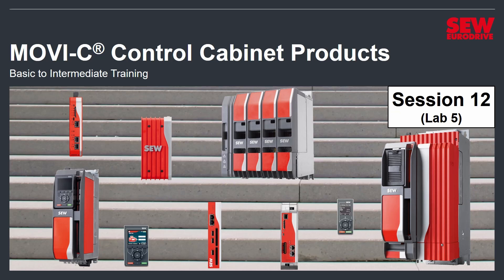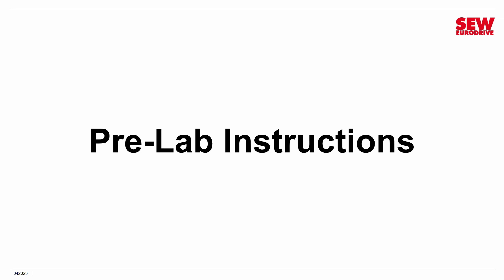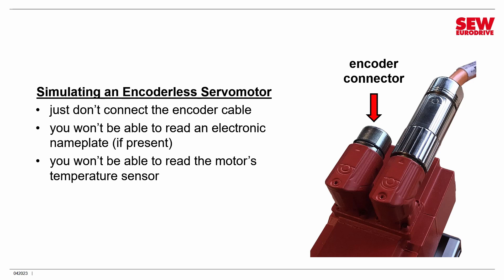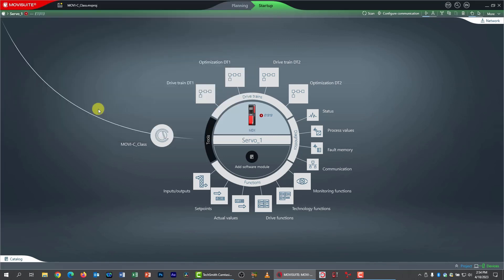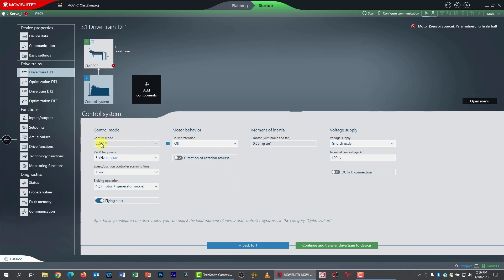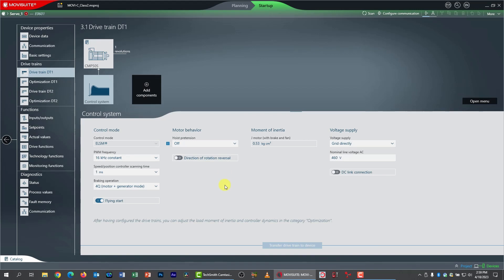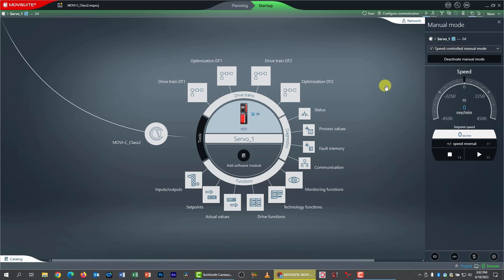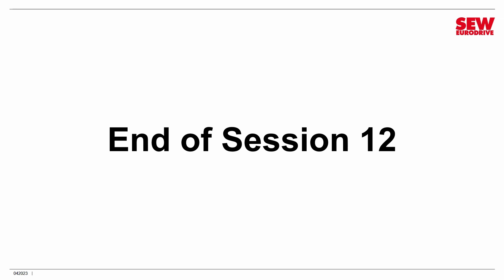MOVI-C® CC Training – Session 12 / Lab 5 – Servomotor Startup and ELSM® Mode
In this lab, we’ll show you how to commission an encoderless servomotor using a new motor control mode introduced with MOVI-C®–ELSM®.

Video Chapters:
00:00 - Introduction
00:39 - Lab 5 / Pre-Lab Instructions
04:46 - Lab Walkthrough